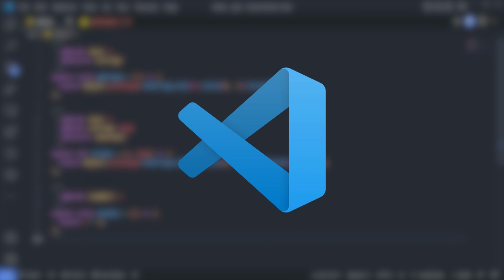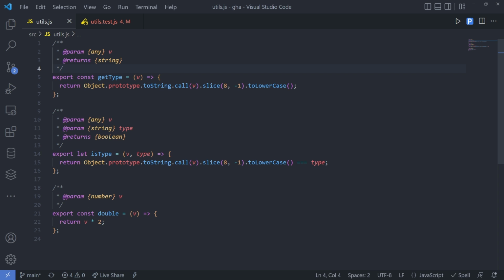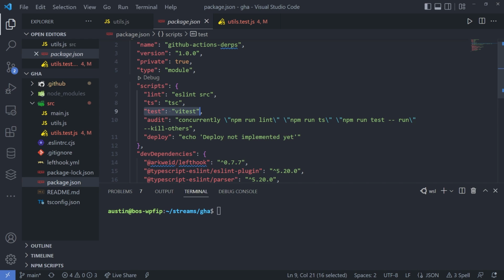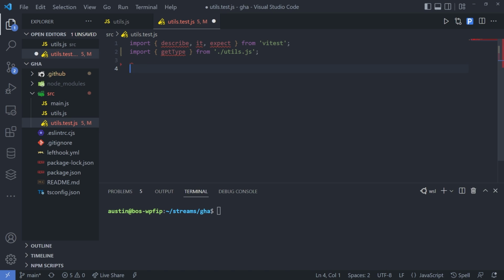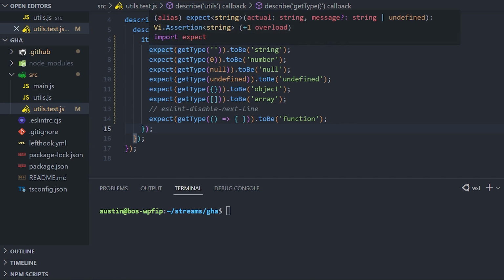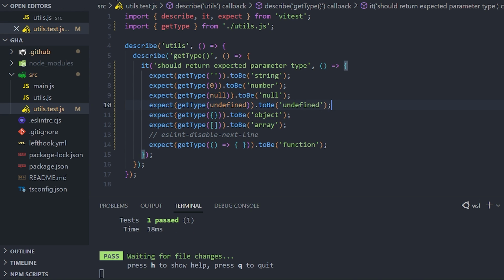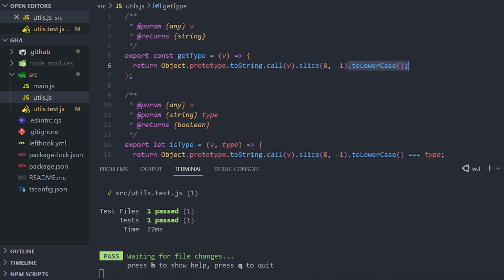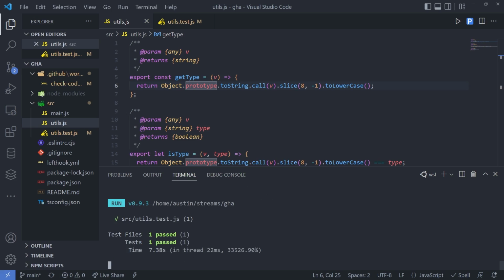Testing JavaScript project with Vitest | Web Dev Office Hours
This is a video from the code quality series. In it, we discuss the benefits of writing unit tests, and how to add Vitest tests to a JavaScript project.

0:27 Introduction
0:28 Testing JavaScript project with Vitest
6:10 End Card